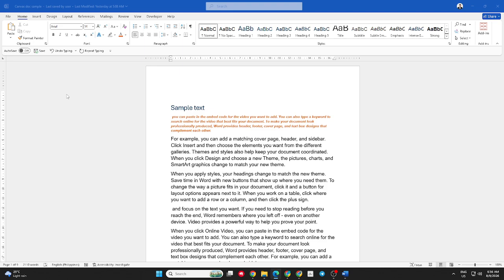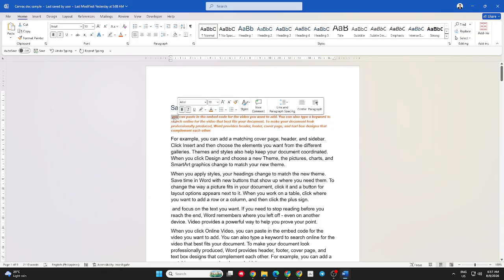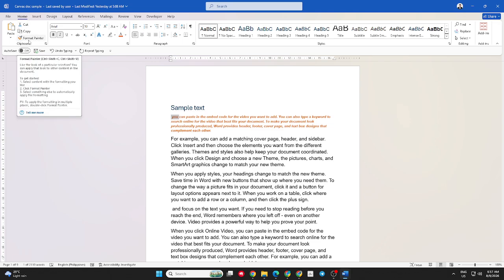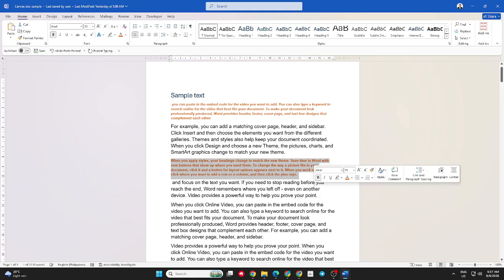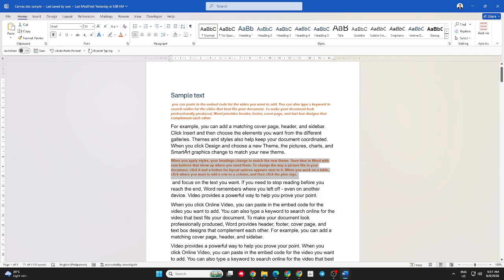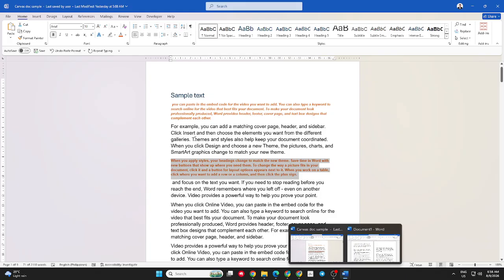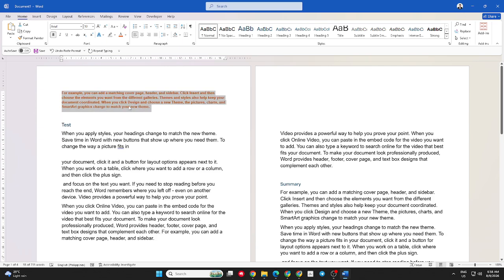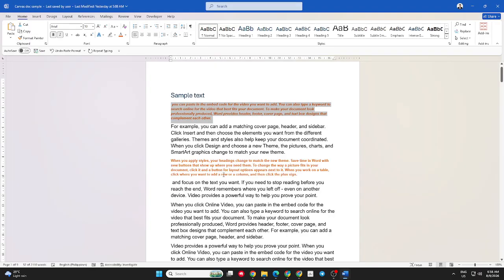How To Copy And Paste Formatting In And Between Microsoft Word Documents [2026 Guide]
In this video, we dive into the essential techniques for copying and pasting formatting in Microsoft Word, both within a single document and across multiple files. Whether you're looking to make your documents visually appealing or maintain consistency in your work, we’ve got you covered with step-by-step instructions and practical tips to streamline your formatting process.

By the end of this video, you'll have a solid understanding of various formatting tools and shortcuts in Word.